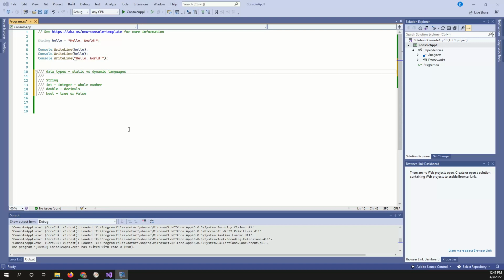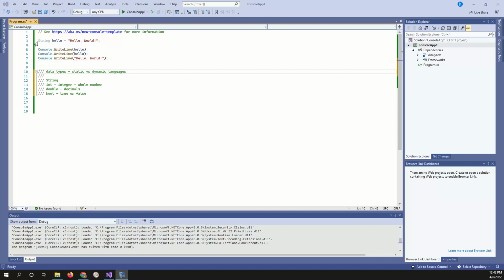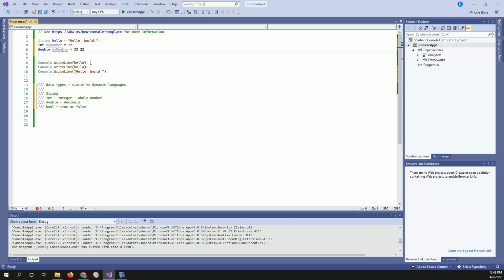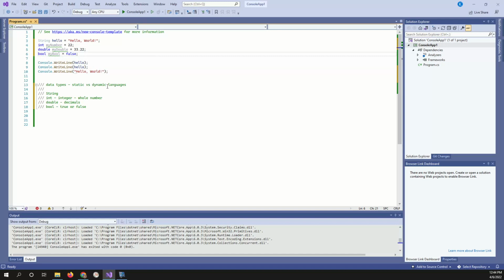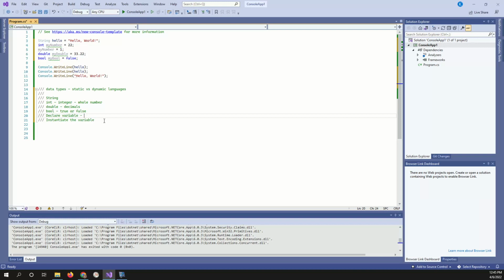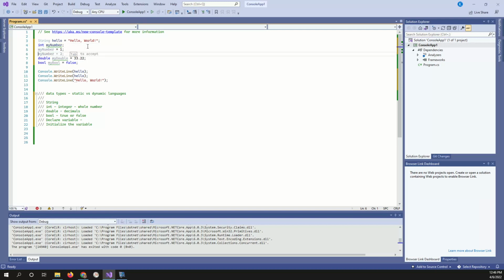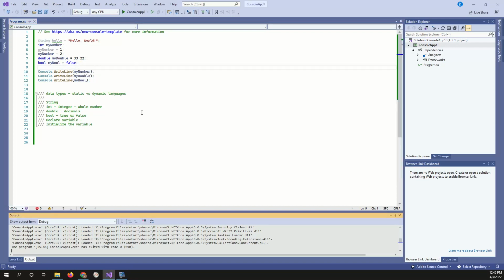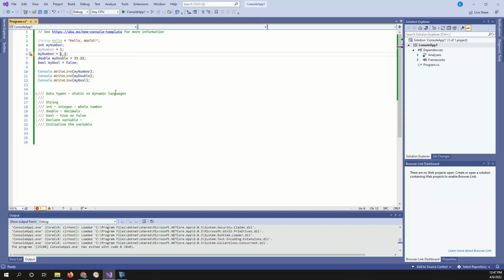C# Learning to Program - #5 Data Types